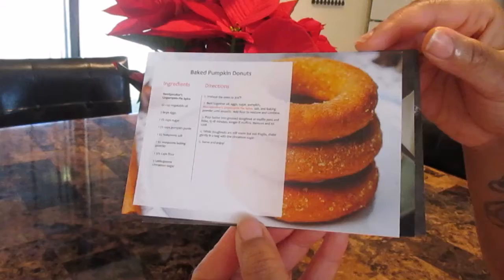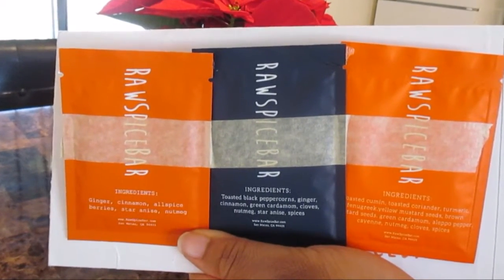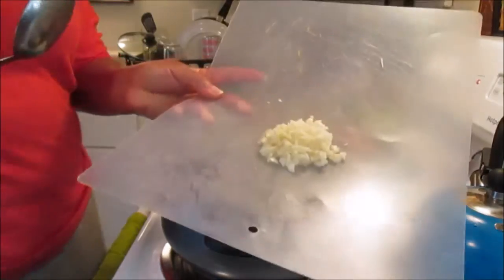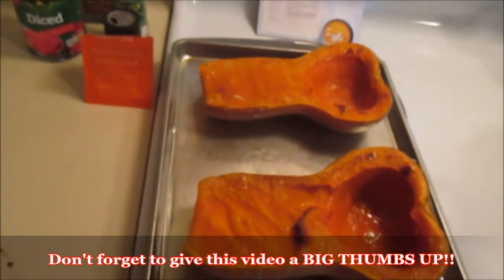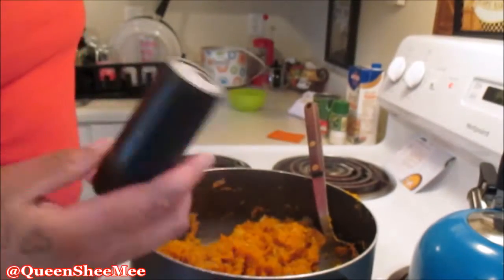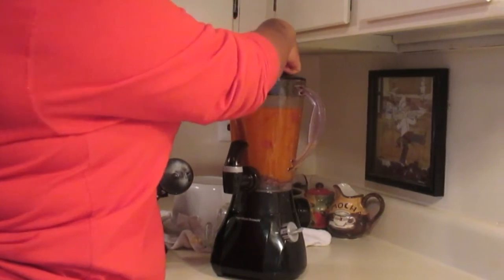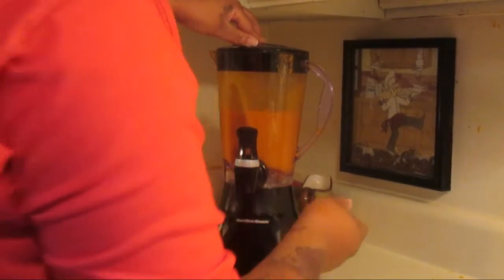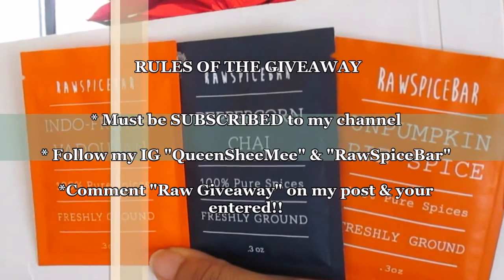"RawSpiceBar" Holiday Giveaway w/ QueenSheeMee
Happy Holidays my Queen! Today's video is in collaboration with "RawSpiceBar". They offer a $8 monthly subscription service where they send you freshly grounded, 100% pure spices, to use in your meals in a MONTHLY KIT.

Thank you to "RawSpiceBar" for they are giving ONE LUCK SUBSCRIBER on my channel the opportunity to receive a 3 Month Subscription for FREE!!!

I was highly impressed with the quality of the ingredients and how fresh everything is. If you are a lover of cooking you don't want to miss out on this opportunity!!

3. Comment "Raw Giveaway" on the giveaway graphic and your entered!!

(A winner will be picked one week from December 11th and will be announced on my Instagram.

Thank you AGAIN to "RawSpiceBar" for sponsoring this giveaway for my subscribers!

| FUN FACTS |

I'm 25
Administrative Assistant

Influenster: Queen Esther S.